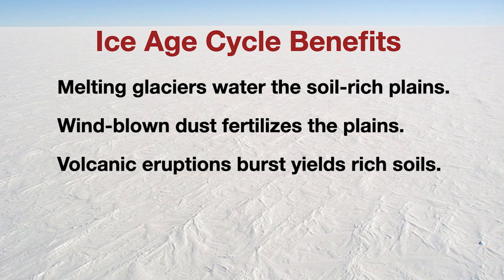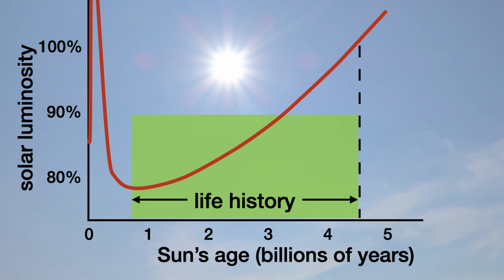Interstellar Cloud Trigger for Civilization | News of the Day | Hugh Ross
Join astrophysicist Hugh Ross in this breaking News of the Day episode of Stars, Cells, and God. Hugh describes the discovery of the important role interstellar space clouds played in establishing the current ice age cyclethat made our advanced civilization possible.

Join us as we explore why we must be in an ice age cycle and:

• How rare it is for the solar system to traverse cold, dense interstellar clouds,
• How the entry of the solar system into a cold dense interstellar cloud about 2.5 million years ago sustained the cooling effect initiated by the Eltanin collider,
• How modeling of 21-centimeter data from the HI4PI survey revealed the velocity of the solar system across the Local Ribbon of Cold Clouds (LRCC),
• How the solar system’s traverse of the LRCC drastically affected the heliosphere and cooled Earth’s climate,
• How geological evidence for iron-60 and plutonium-244 isotopes affirms Earth’s traverse across cold, dense interstellar clouds, and
• How measurements reveal the solar system will exit the local interstellar cloud in the next few thousand years.

This episode is packed with astronomical and geological revelations that explain why our current global, high-technology civilization is uniquely possible.

LINKS & RESOURCES -

Merav Opher, Abraham Loeb, and J. E. G. Peek, “A Possible Direct Exposure of the Earth to the Cold Dense Interstellar Medium 2–3 Myr Ago,

Hugh Ross, Weathering Climate Change (Covina, CA: RTB Press, 2020): 57–227.

PLAYLIST – Stars, Cells, & God

HOST: Hugh Ross

▶️ Help us reveal God through science by supporting Reasons to Believe

▶️ Follow RTB_Official for more apologetics content!